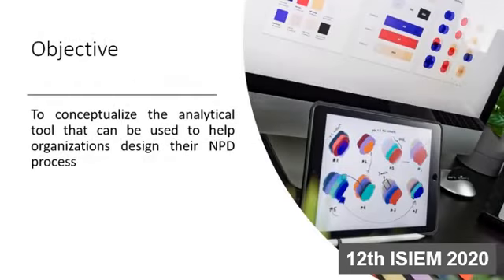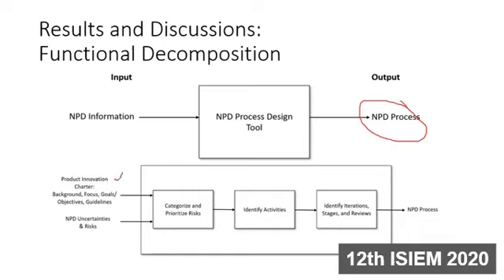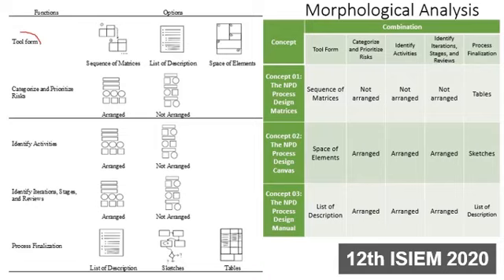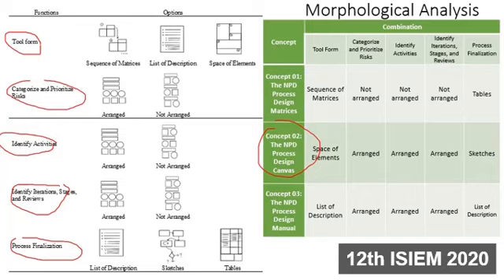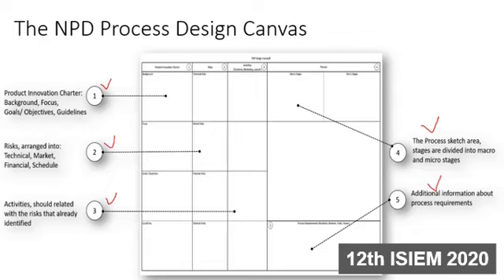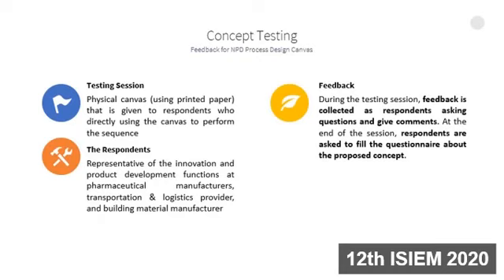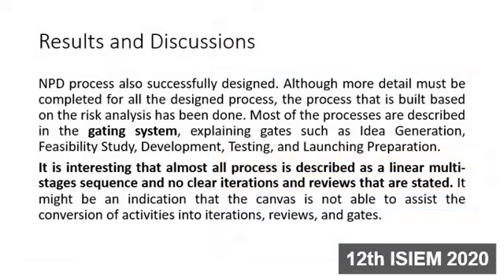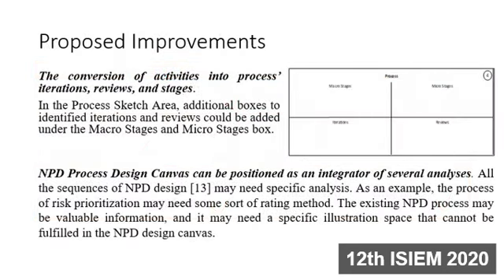056 Muhammad Iqbal - 12th ISIEM 2020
The title: The NPD Process Design Canvas: Tool for NPD Process Creation

Presenter: Muhammad Iqbal - Telkom University